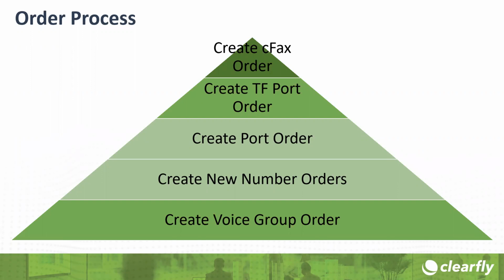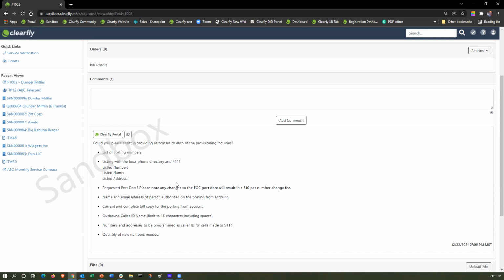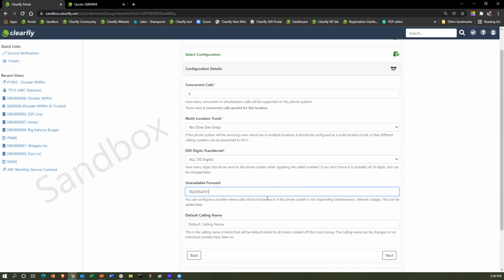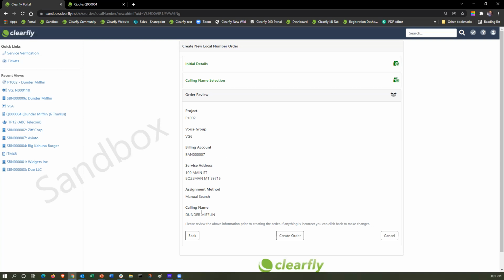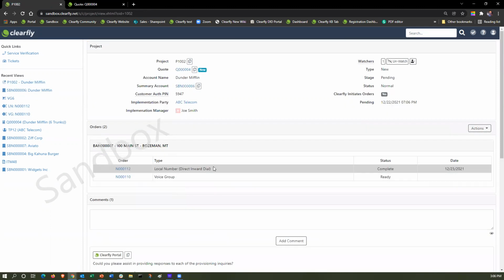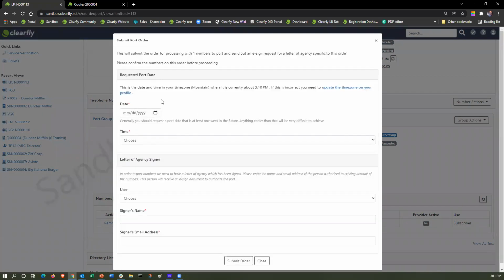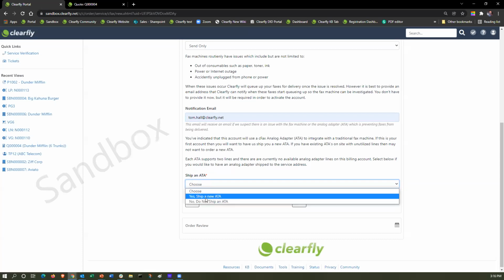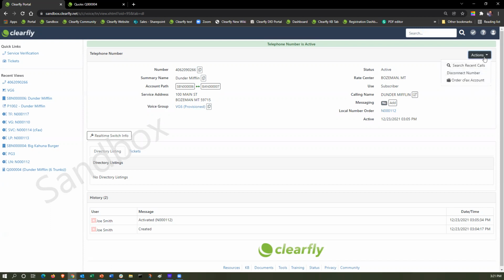Creating Your Own Orders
This course will go over how to create your own:
* Voice Group Order
* New Number Order
* Port Order
* Toll-Free Port Orders
* cFax Orders. (New and Existing Customers)
* How to Disconnect Numbers